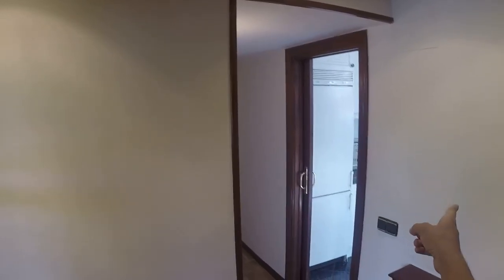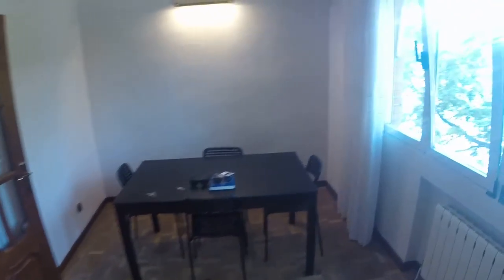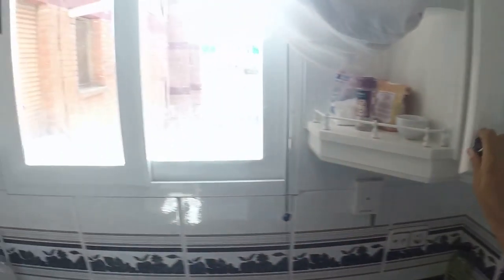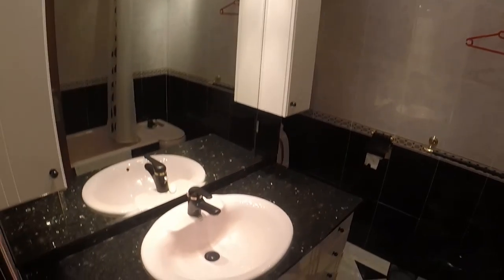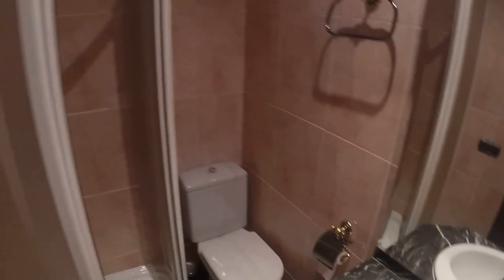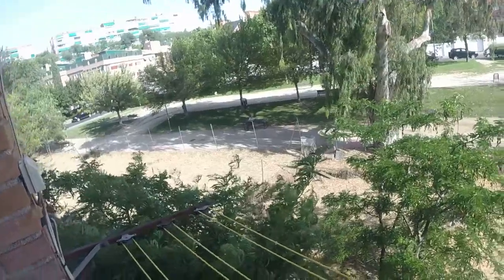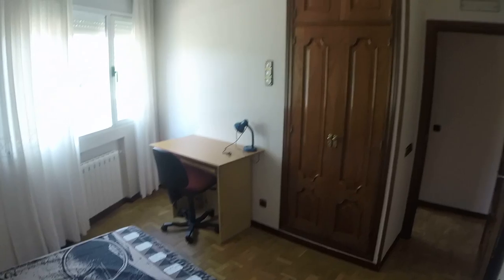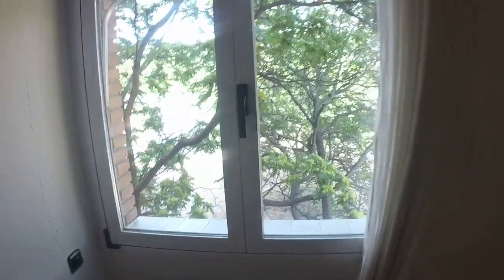Rooms with double beds for rent near the Complutense University of Madrid - Spotahome (ref 92145)